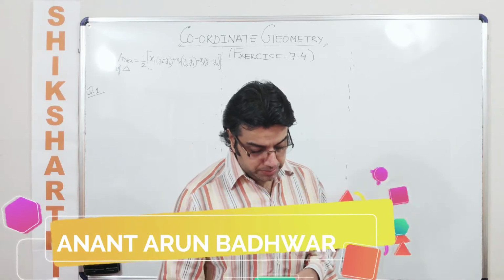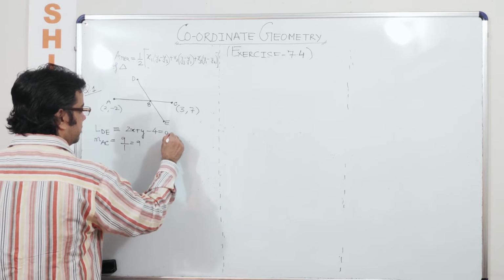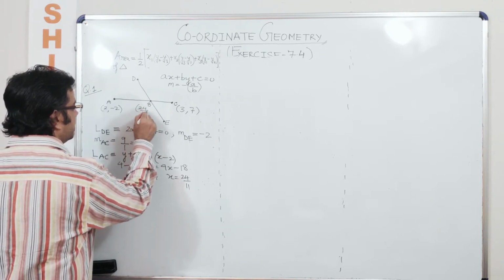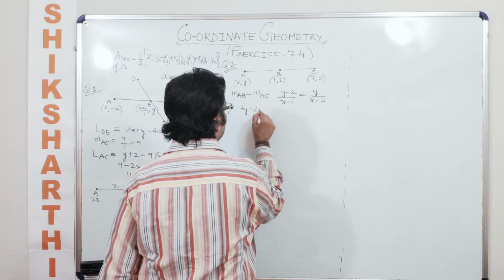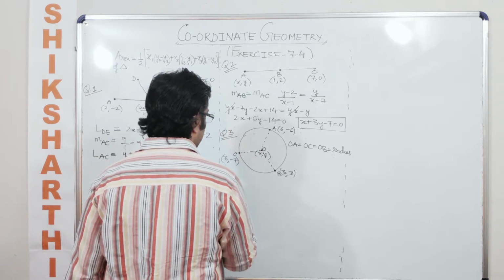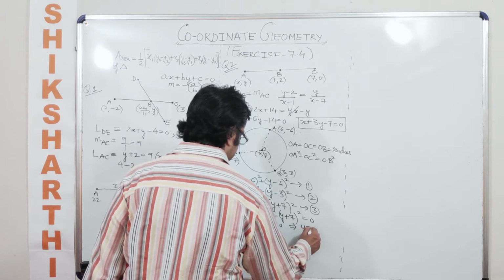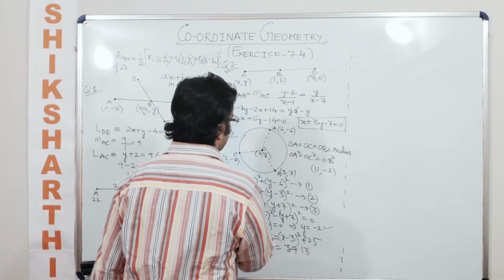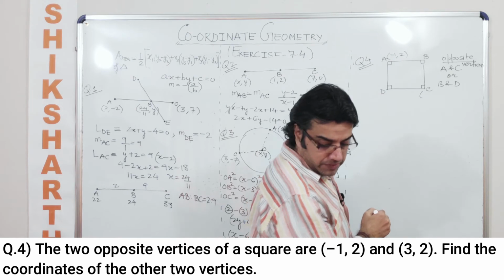Ex 7.4 (Q.1 to Q.4) Coordinate Geometry Class 10 || NCERT Class 10 Maths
In this video, we have solved questions 1 to 4 of exercise 7.4.
Timestamps:
Q.1) 0:14
Q.2) 4:47
Q.3) 6:36
Q.4) 12:42